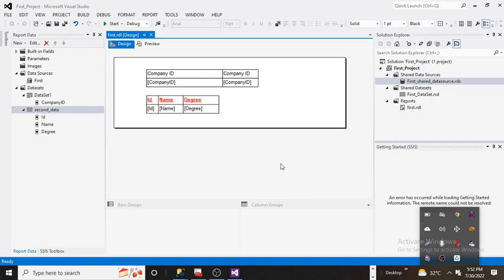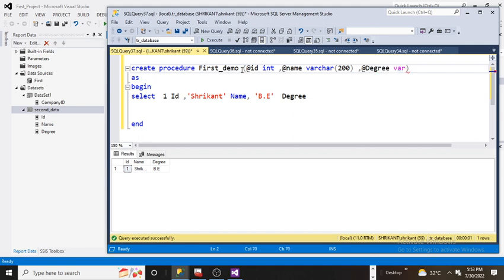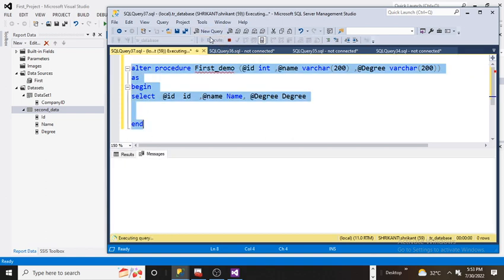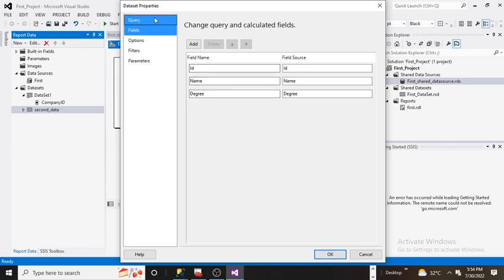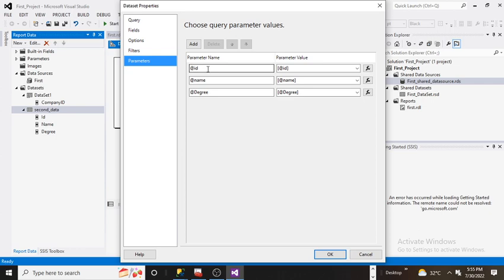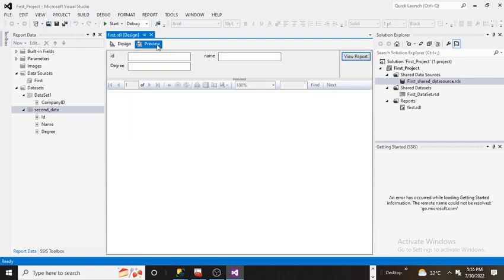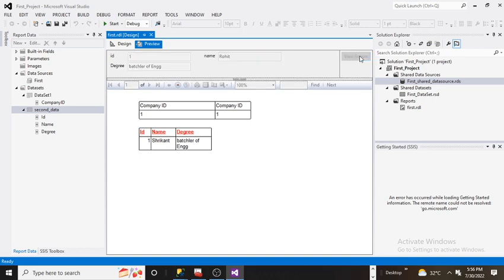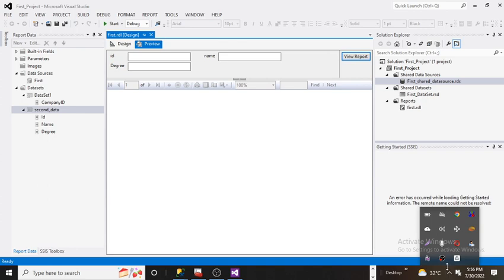Calling a stored procedure from report Builder SSRS Tutorial||SQL Server Reporting Services||MSBI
SSRS Calling stored procedure With parameter
Calling a stored procedure from report Builder with Parameters SSRS Tutorial||SQL Server Reporting Services||MSBI